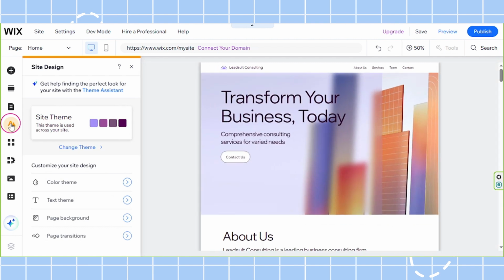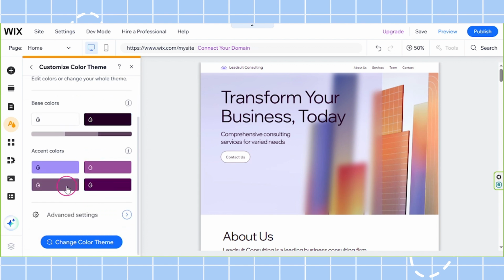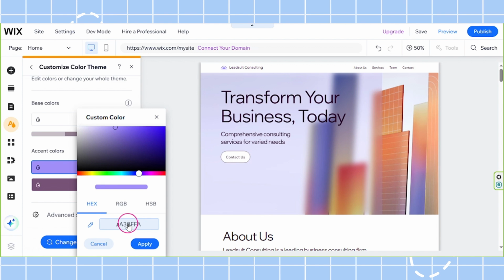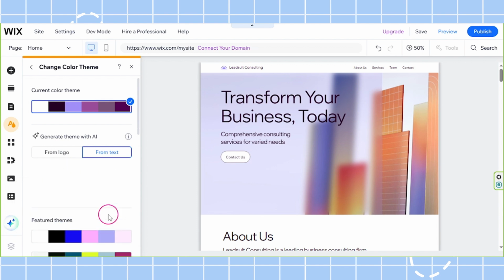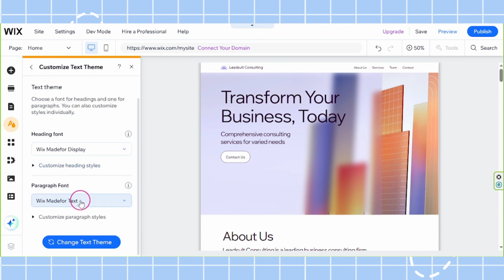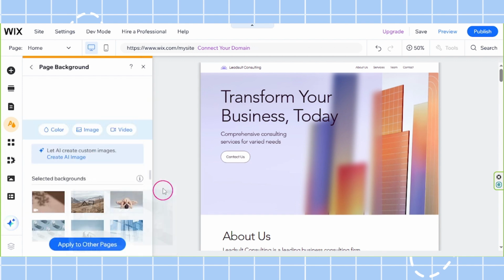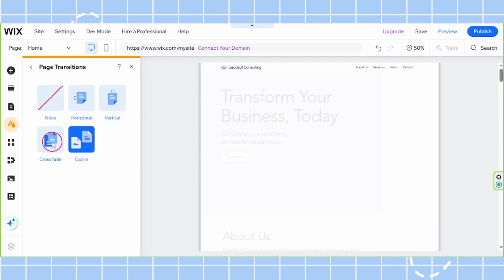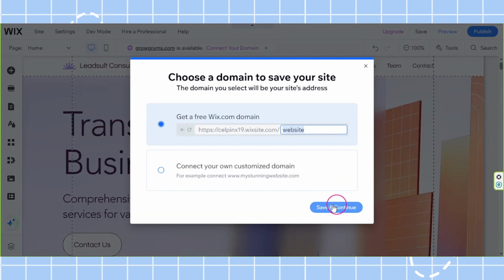Wix Landing Page - Customizing Site Colors & Fonts to Match Your Brand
Want your Wix landing page to look exactly like your brand? 🎨✨
In this video, we’ll show you step-by-step how to customize your site colors and fonts in Wix so your landing page reflects your unique style and branding.